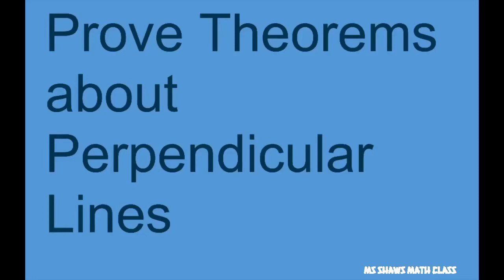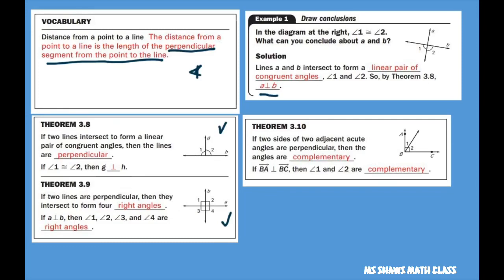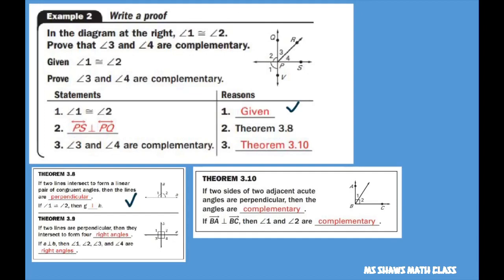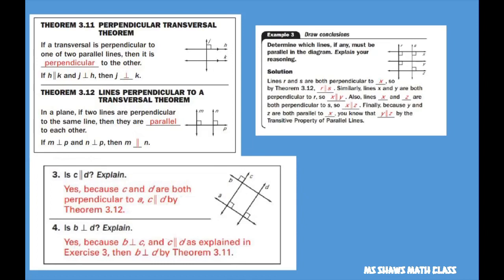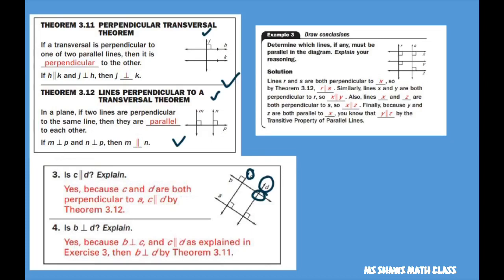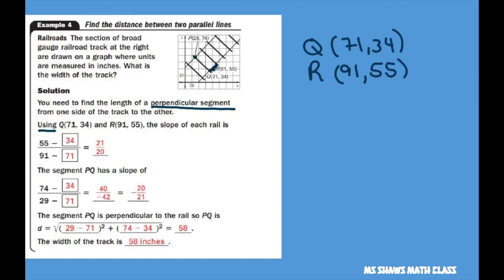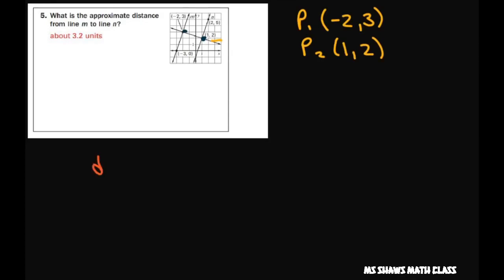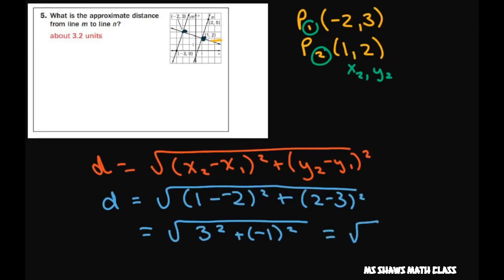Prove Theorems about Perpendicular Lines. Theorems and Examples